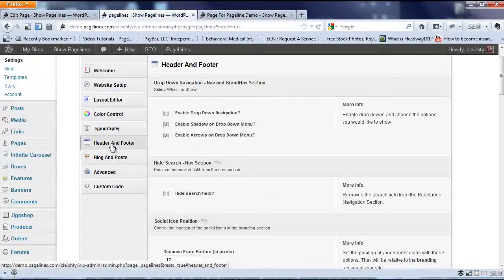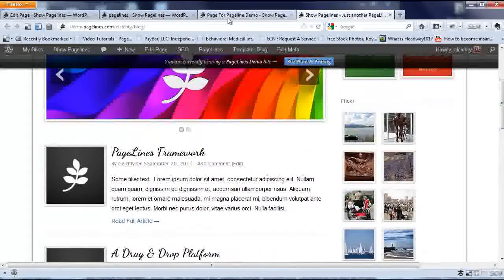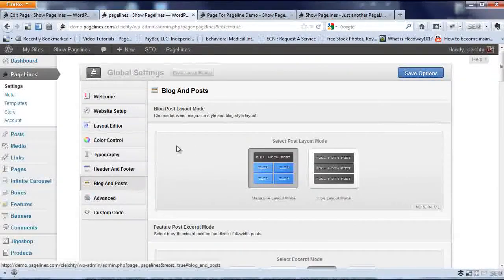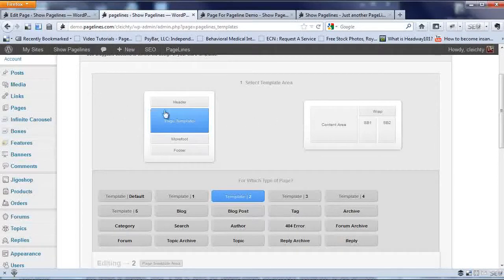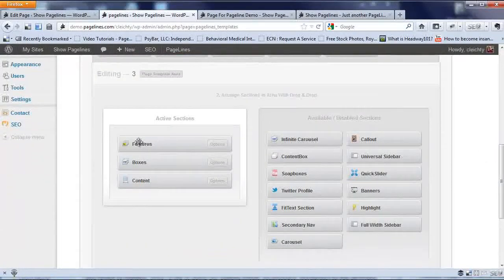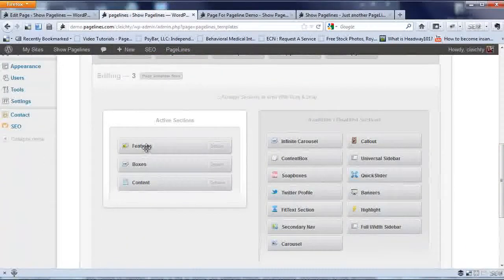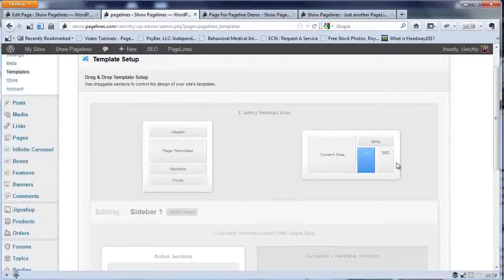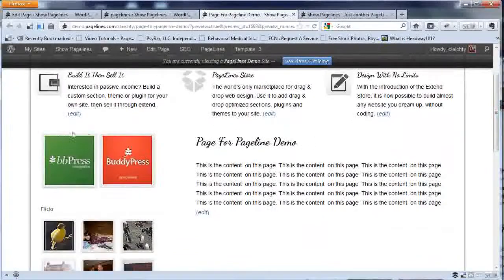pagelines wordpress theme - free download pagelines wordpress theme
This video is an overview of Pagelines v2.0 Framework.